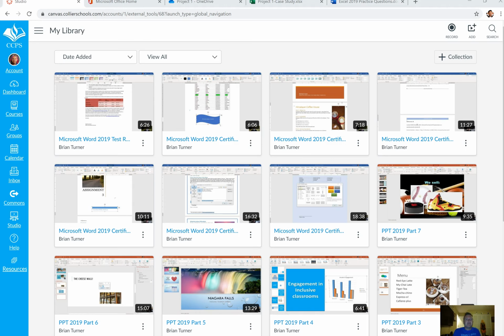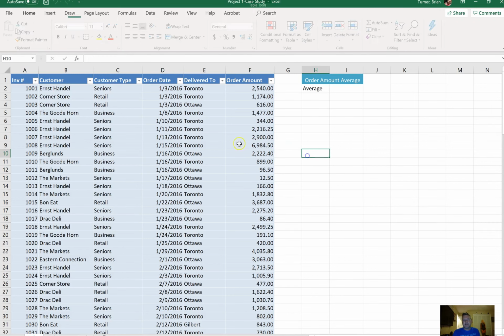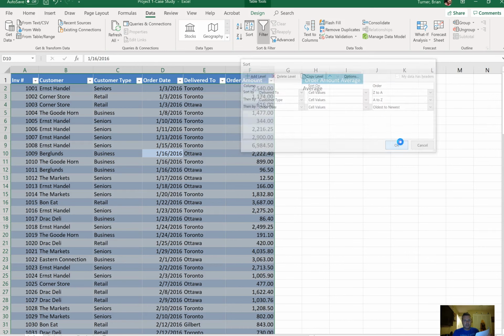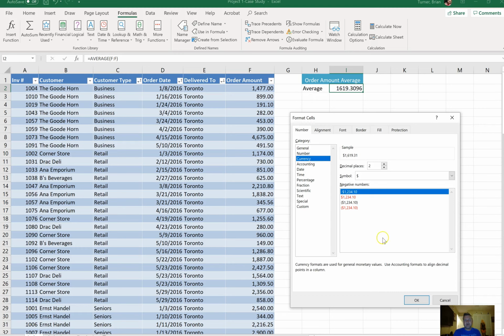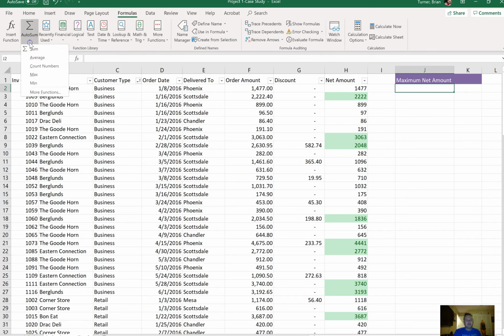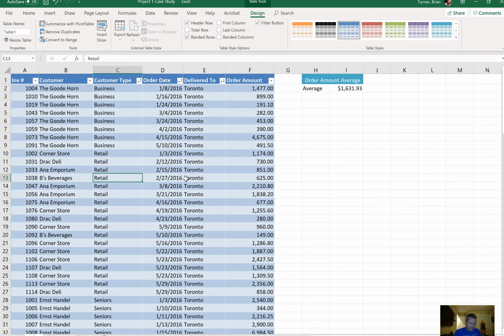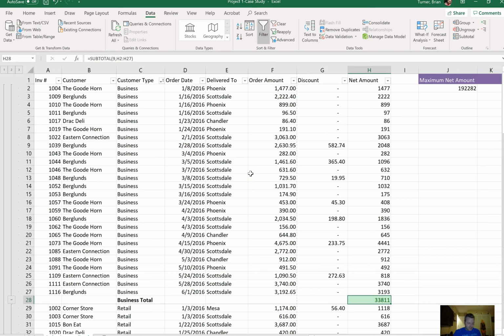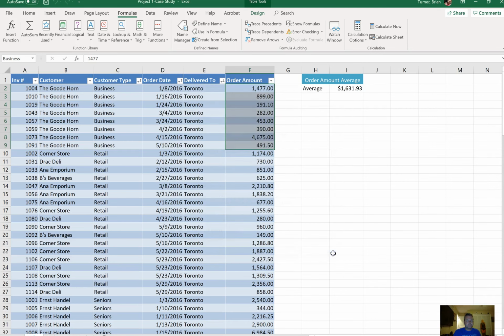Microsoft Excel Certification Review Part 1